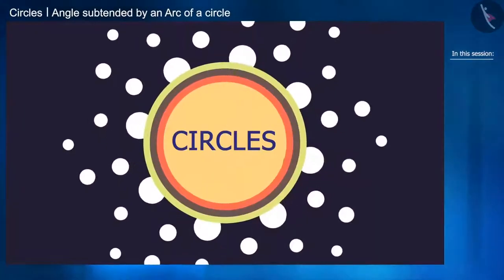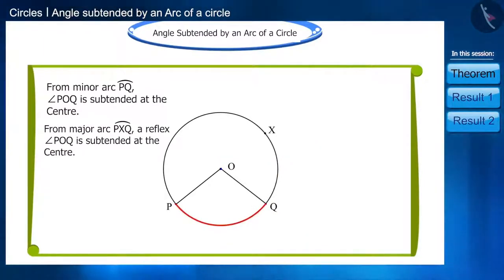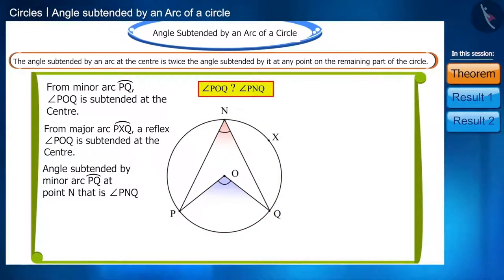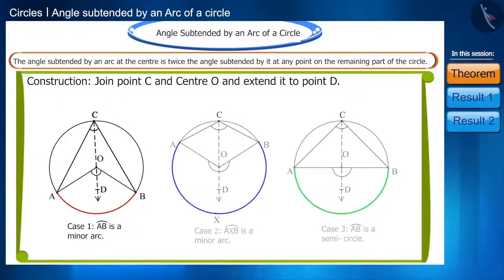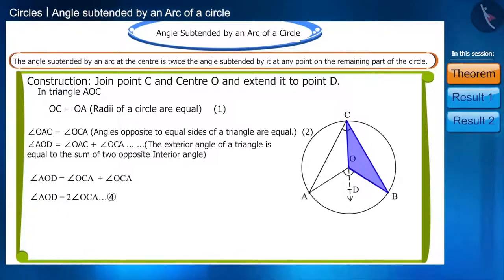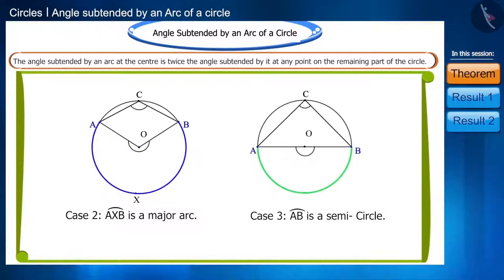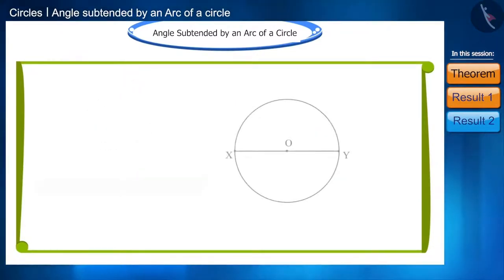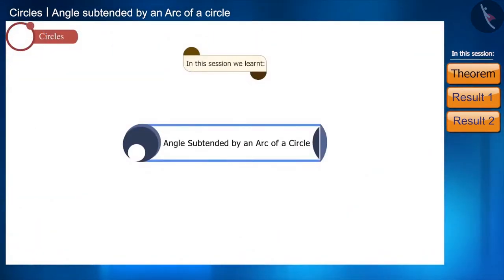Class 9 maths chapter 10 - "Circles" (Part 12) cbse ncert